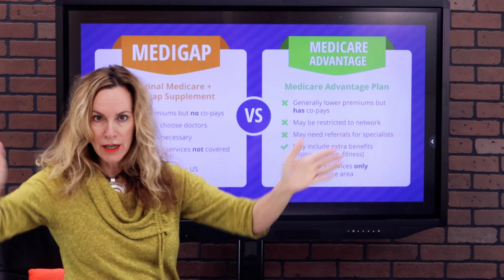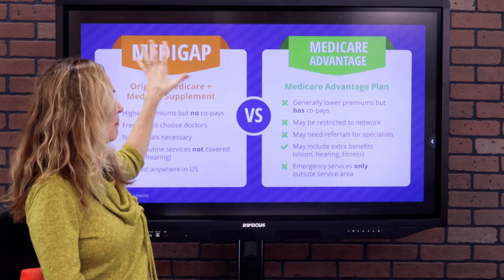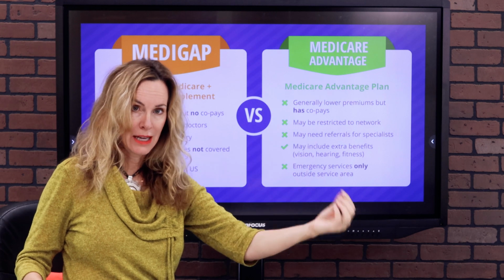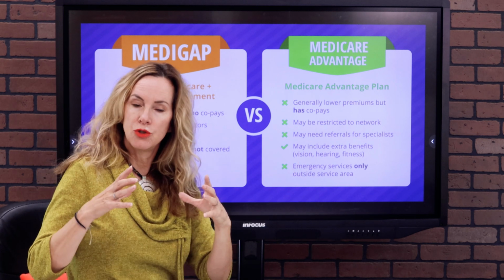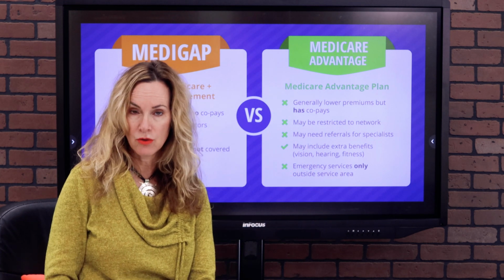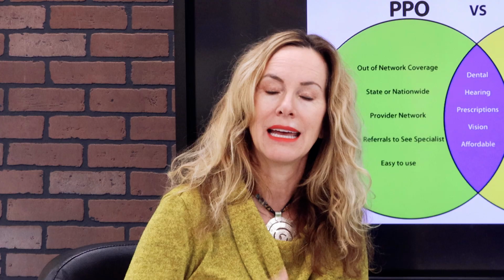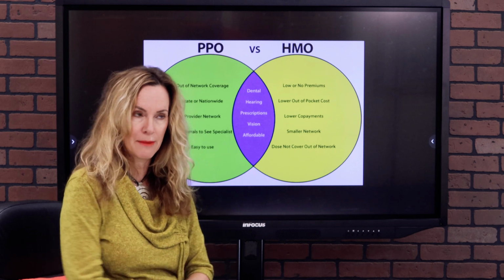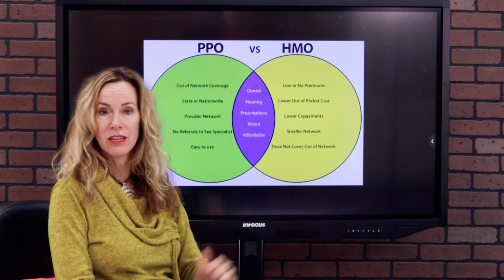Medicare Advantage PPO vs. HMO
In this video, we go into the details of Medicare Advantage plans and how HMO plans compare to PPO plans. HMO plans have networks of providers that you have to stay within or else you'll have to pay the full cost. PPO plans allow you the option to go outside of the network and pay a higher copay, but not nearly as high as you would pay on an HMO plan. Many times HMO plans are cheaper, but the tradeoff is that you don't have as much freedom when you're deciding which doctor to go see.

The Medicare Family has been making Medicare and Social Security easy for 40+ years, across all 50 states. And each year, our family continues to help more and more people with how Medicare works, when to take Social Security, and how to find the best Medicare plans. We know that learning about your retirement benefits can be confusing. And it’s hard to find a trusted source of information. We get it! That’s the reason we do what we do.